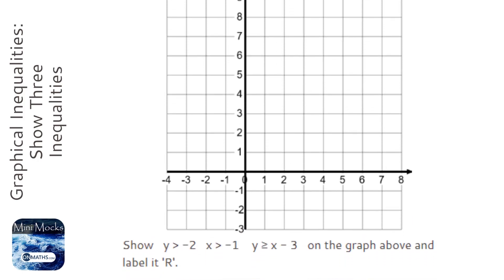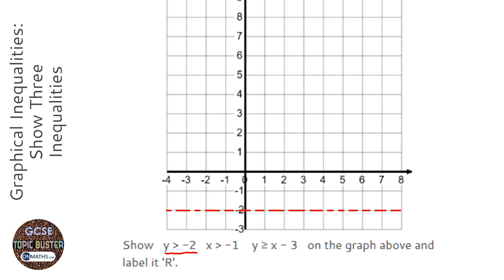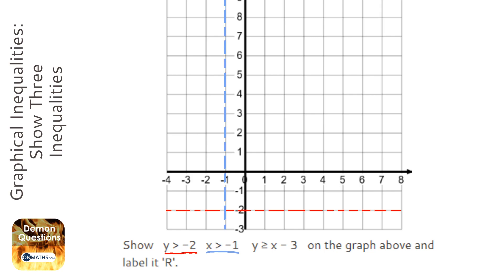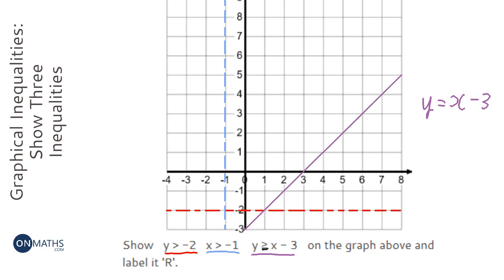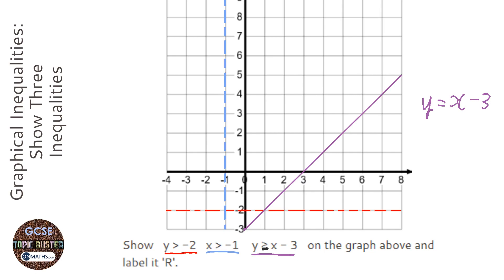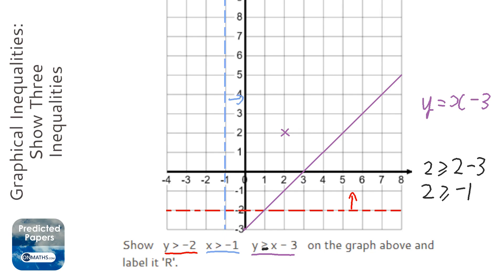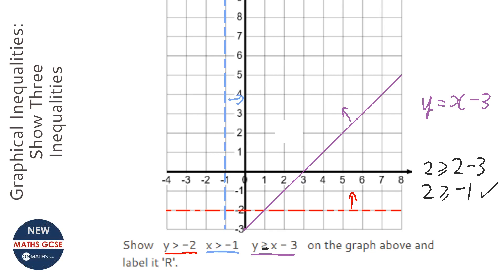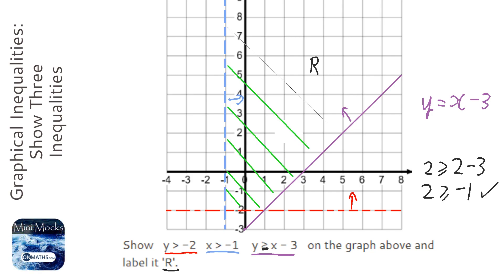Graphical Inequalities: Show Three Inequalities (Grade 7) - OnMaths GCSE Maths Revision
Topic: Graphical Inequalities: Show Three Inequalities